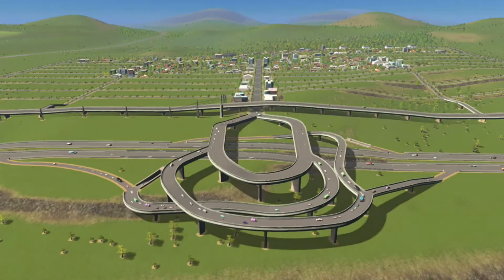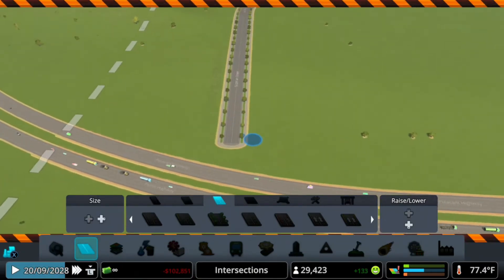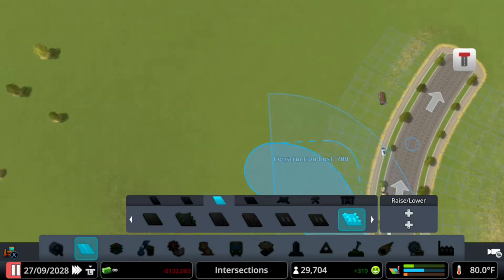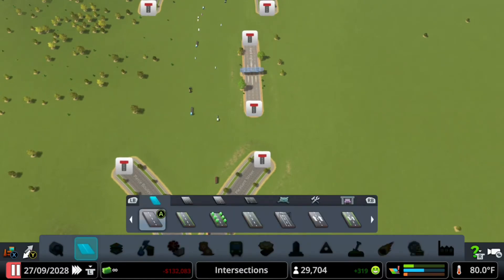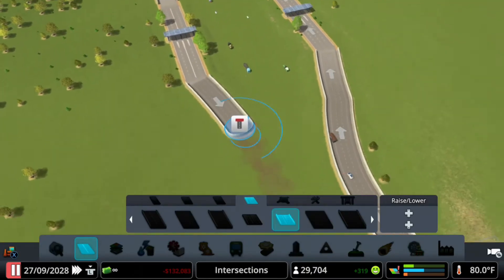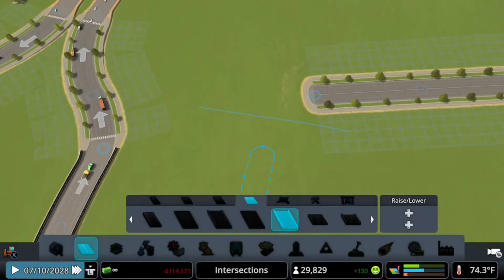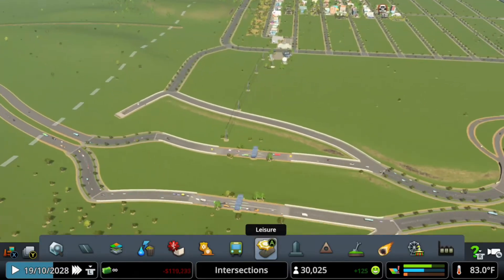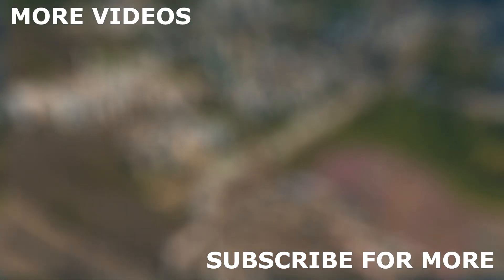Intersections | Cities: Skylines: Xbox #6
Today we're going to make another entrance to our neighborhood, check it out!

(VIDEOS THREE TIMES A WEEK)
(TUESDAY, THURSDAY AND SATURDAY AT 12:00 PM) GMT -3